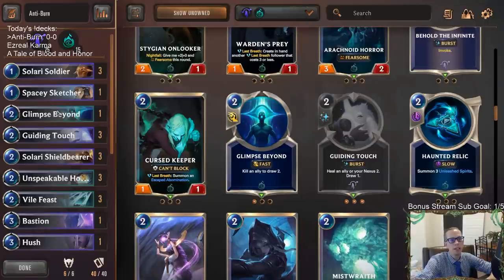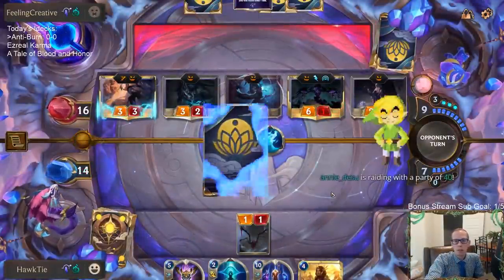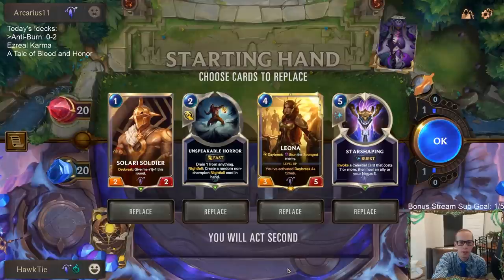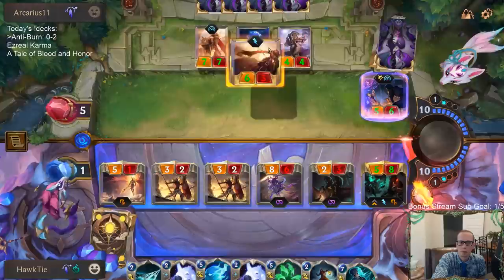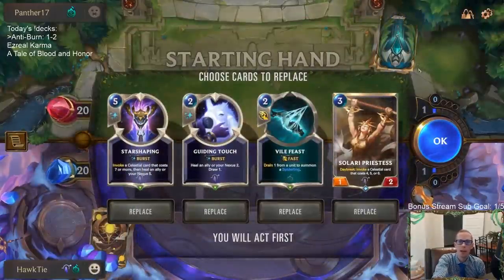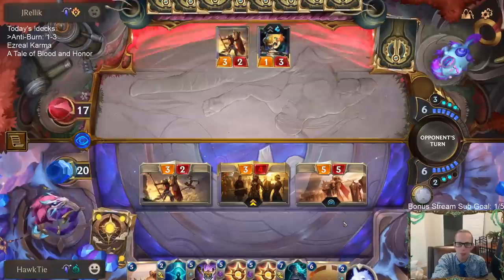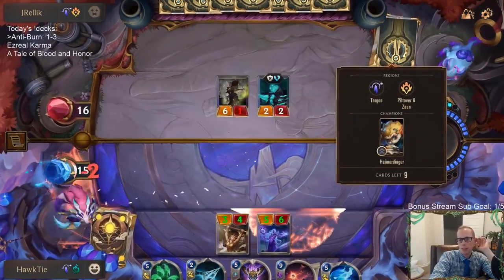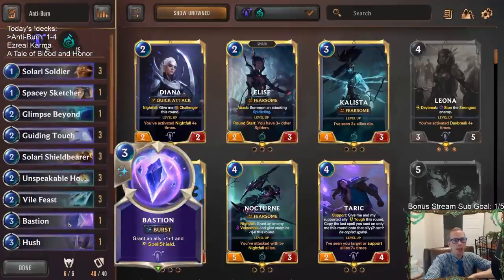Anti-Burn: All the Nexus healing to stop Burn Aggro | Legends of Runeterra LoR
Legends of Runeterra Ranked deck: Anti-Burn
Code:
CEBQOAYJDIODGNSULBQACAYFAIBACBJIGQAQEAIFDU3AEBADBEJROVKWAIAQKAJR
Champions: Leona, Thresh
Regions: Shadow Isles, Targon